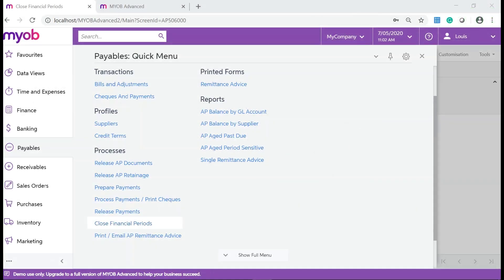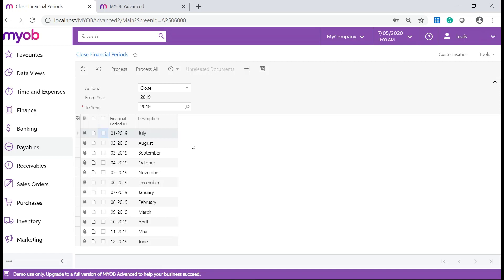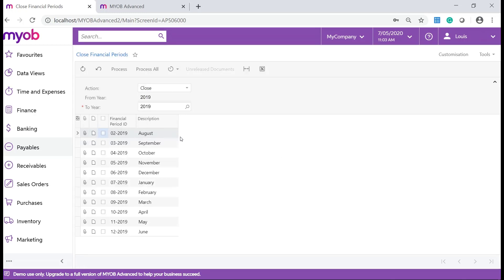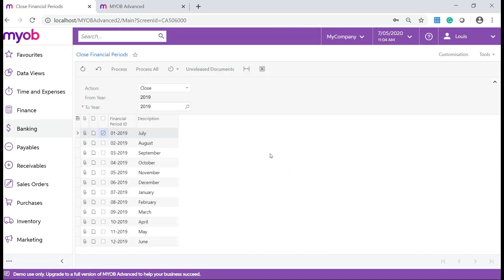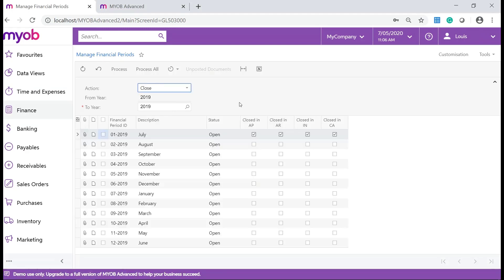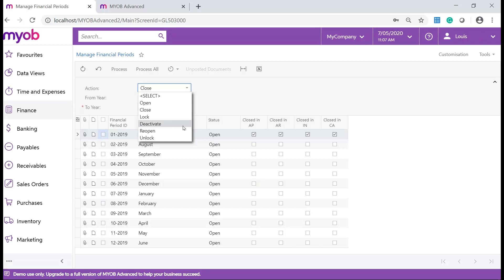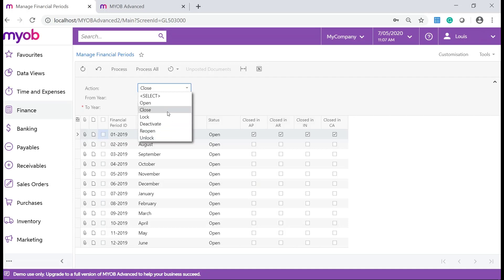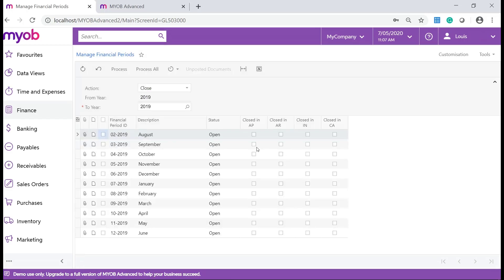MYOB Acumatica Training - Finance - Financial Periods - Closing and Managing Financial Periods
In this video, you will learn how to close financial periods in the finance module. Once you have posted all the necessary transactions to a financial period and verified the reports, you can close the financial period.

Financial periods in MYOB Advanced have one of four statuses.

Inactive
Open
Closed
Locked

Each status applies to a range of periods; that is, if a user closes a period, all the periods that precede it are assigned the same Closed status. Thus, there may be four period ranges with different statuses: Locked, Closed, Open, and Inactive. The status Locked prevents changes to the data that has been verified and disclosed in reports. A locked period cannot be used by a validation process, for data entry, or for posting in any sub-ledgers. Before closing or locking periods, the system checks for any unposted transactions in these periods.

Financial periods can be closed starting from the first period of the first financial year. You can close multiple periods at once (for instance, all periods of a year).

To be able to close a financial period in the finance module, you do the following.

1. Make sure the previous period is closed in the finance module.
2. Make sure you have no batches with statuses On Hold, Balanced or Unposted in the period you are going to close.

After that, you can close the financial period in the finance module. Once the period is closed in the finance module, the system generates the auto-reversing batches to the next period if Generate Reversing Entries is set to On Period Closing on the General Ledger Preferences form (GL102000).